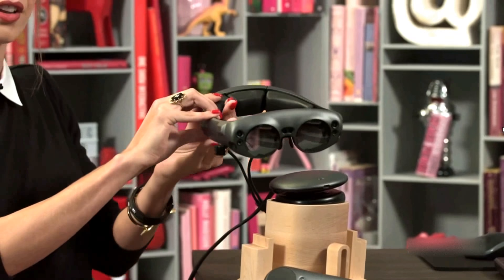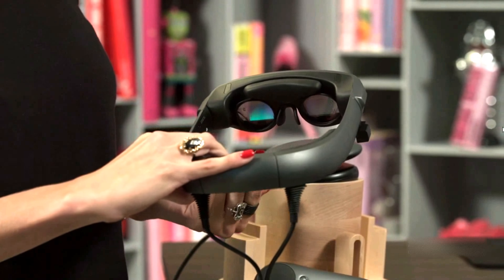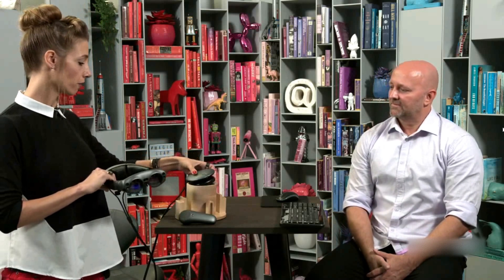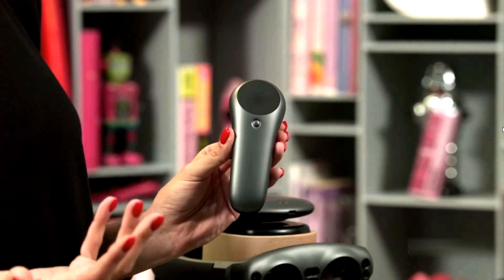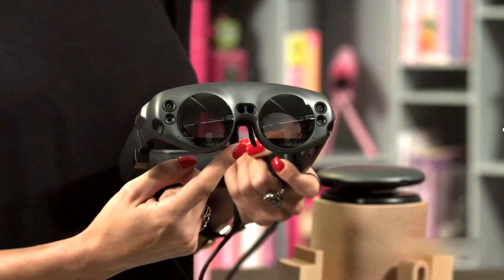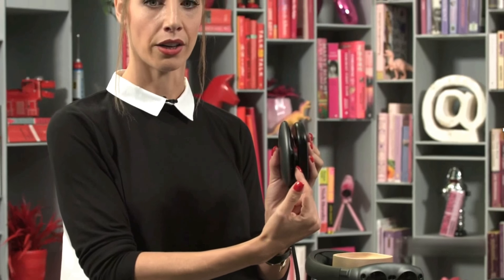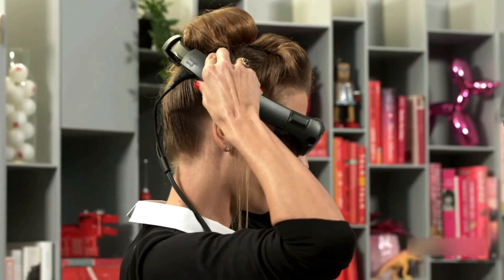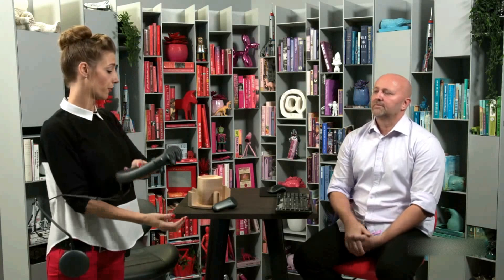FINALLY! A few more details on the Magic Leap One hardware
Recorded June 6, 2018 from a live Twitch stream. Shanna De Luliis, Sr. Tech Marketing Manager at Magic Leap walks through some of the hardware components of the Magic Leap One and the 6DOF controller.

Not covered in the video, but mentioned in the Q&A:
    - It's an actual demo headset with full functionality
    - Designed for indoor use
    - Developers can build directly to device via USB C
    - Text resolution is good
    - Square thingy on the front is the Controller antenna
    - Lightweight (no specifics)
    - Will have two sizes: Standard and Large
    - Can't wear glasses while using device